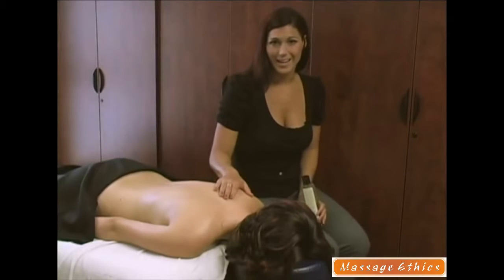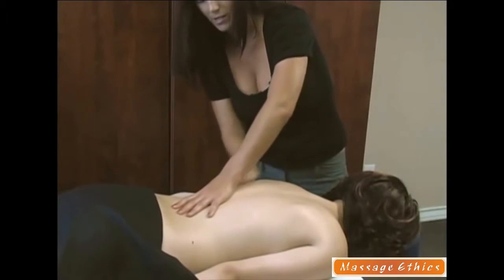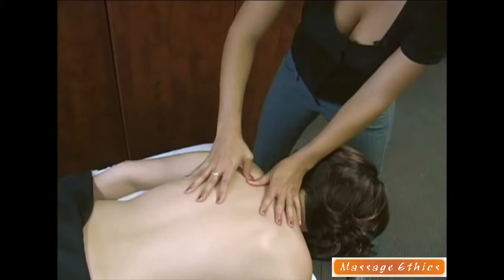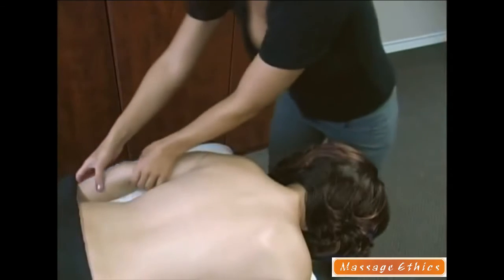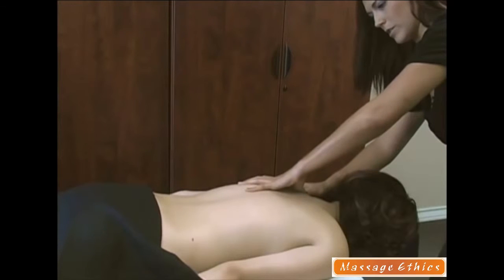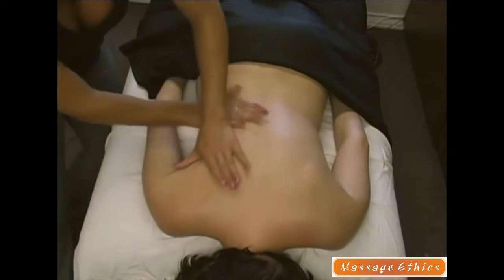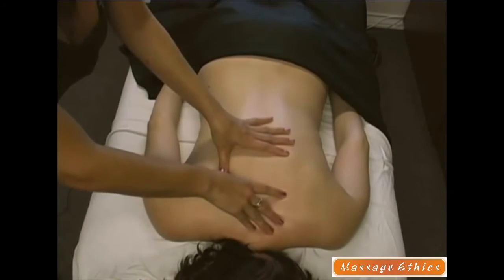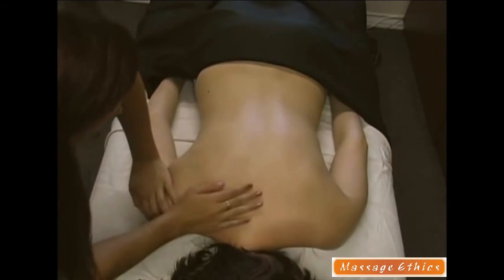Uper Back Massage Therapy with Describes Massage Basic Ethics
In this video have Our Massages Told all about Massage Ethics of Massage Therapy , Uper Body Massage , Oil Massage & Shoulder Massage with our Regular Client Sui Meng.
For More Detail Watch Video.